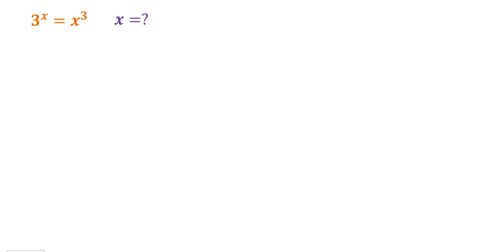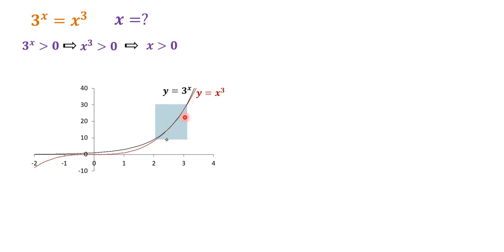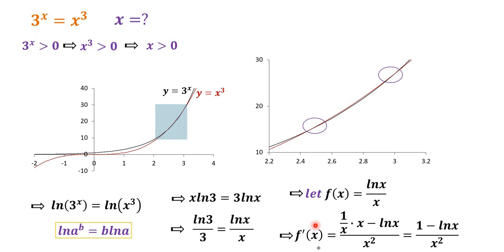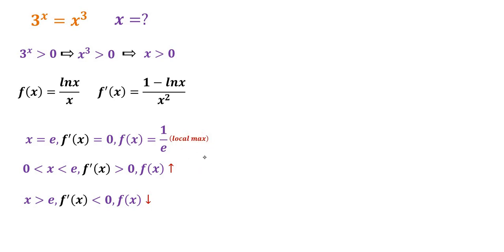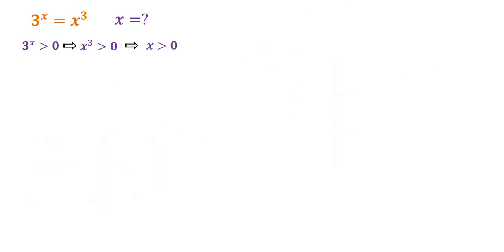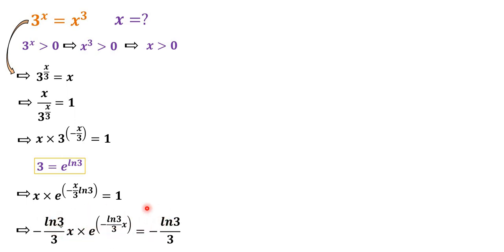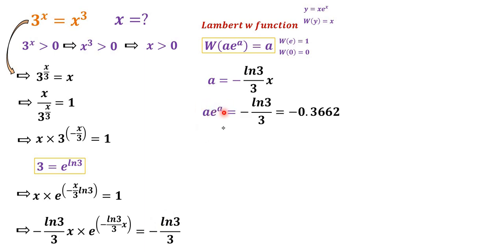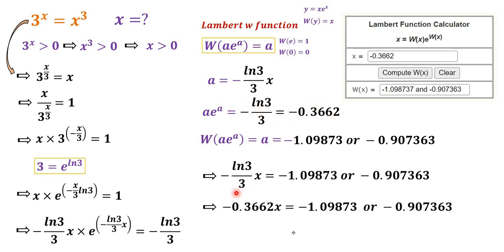A Nice Exponential Equation, Can you find all roots?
In This video, you will learn how to solve nice exponential equations. It is a math Olympiad question.
You May Also Check For More Nice Math Videos in Math I Can @@MathICan-gx5ko